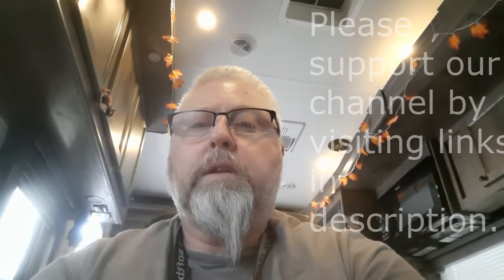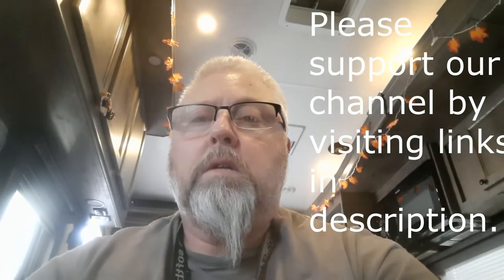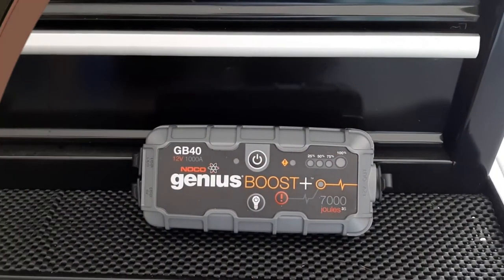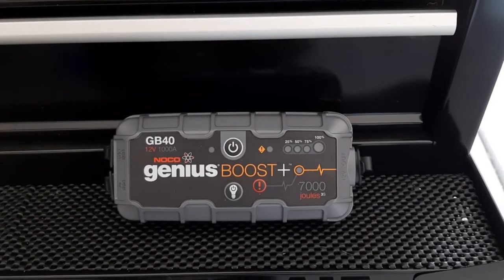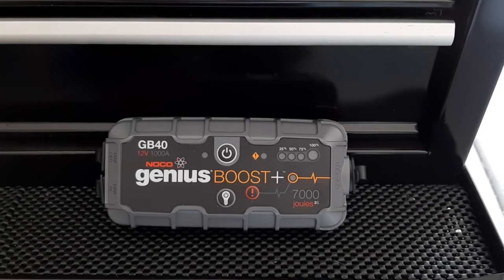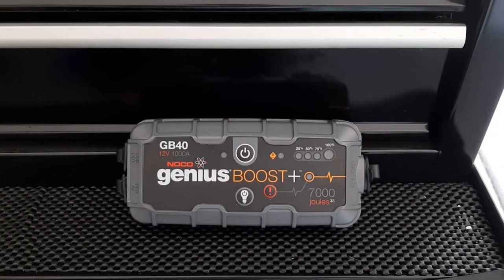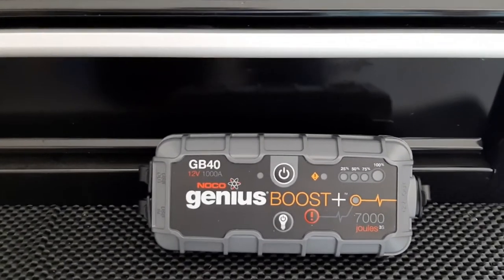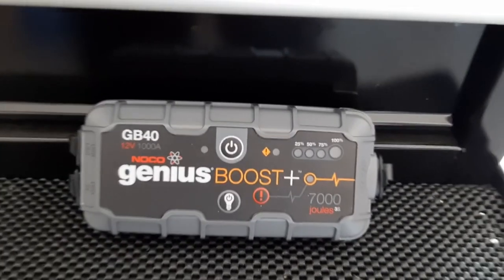Top 3 Newbie Truck & Trailer Owner Tips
▶︎ Truck and Trailer If your new or just a seasoned rv pro, truck and towing readiness is more then just hitting the road, its the preparation and everything surrounding this lifestyle, enjoy the video.

Camco (39006) Rhino Heavy Duty 36 Gallon Portable Waste Holding Hose

MENSI 12 Foot 1/4' Quick Connect Liquid Propane Hose for RV to Hook Up Portable Camping BBQ Grill

Pirit PWL-04-50 50FT Heated Hose Series IV, 50', Blue

Twinkle Star RV Water Pressure Regulator Valve with Gauge and Inlet Screened Filter for Camper Travel Trailer

Blackstone Table Top Grill - 17 Inch Portable Gas Griddle - Propane Fueled - For Outdoor Cooking While Camping, Tailgating or Picnicking

Rhino USA Recovery Tow Strap 3" x 30ft - Lab Tested 31,518lb Break Strength - Heavy Duty Draw String Included - Triple Reinforced Loop Straps to Ensure Peace of Mind - Emergency Off Road Towing Rope

Valterra A04-0153 White 64" EZ Hose Carrier

Rv Trailer Hookup Checklist
Make sure you can reach the water & electrical connections
Check and make sure your slides have enough room to clear obstacles
Check make sure you rv is level left to right
Chock your tires
Disconnect trailer for tow vehicle
Level trailer front to back
Deploy stabilizers
Connect the water and electrical panel
Deploy rv slides
Connect sewer house

Rv Trailer Teardown Checklist
Close grey tank (day before)
Empty the black tank
Sani flush if needed
Add fresh water if needed
Check for possible slide obstacles inside IE pillow or open drawers
Check for possible slide obstacles outside IE leaves on top
Retract slides and awning
Latch doors and vents and turn off water pump
Disconnect water and the power from the electrical panel
Retract stabilizers
Connect tow vehicle
Remove chocks
Check tires psi and wear pattern inside and out
Walk around once tow vehicle is hooked up and double check doors and any loose items
Check psi and TPMS
Tighten lugnuts
Check trailer brakes
Check tire heat when at gas stations during travel
Check hitch when at gas stations during travel

**This checklist is designed for a travel trailer and may not be complete for your rig. Your RV may have other steps necessary to ensure the safety of you and your equipment.